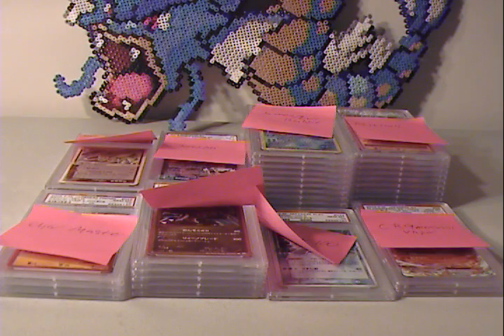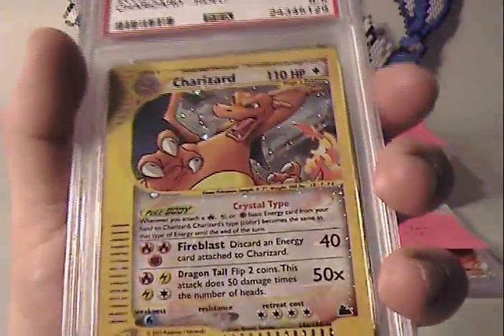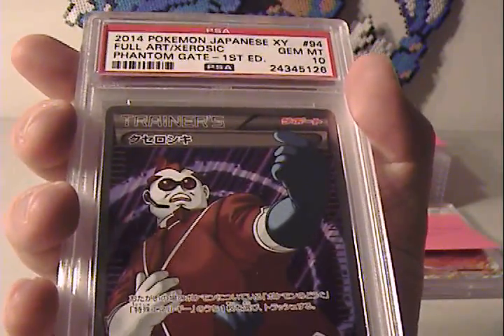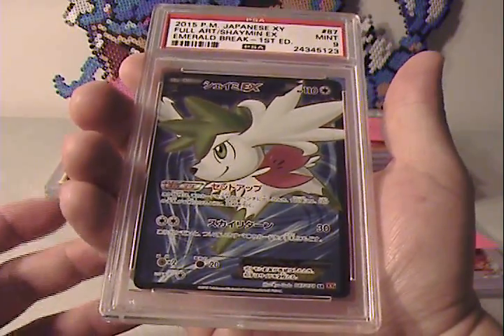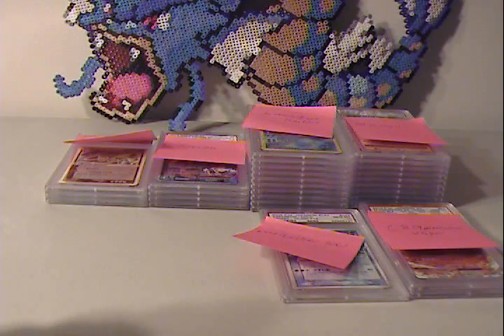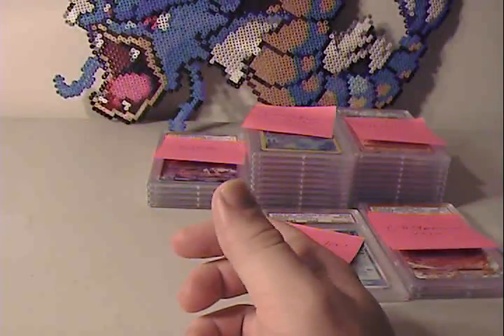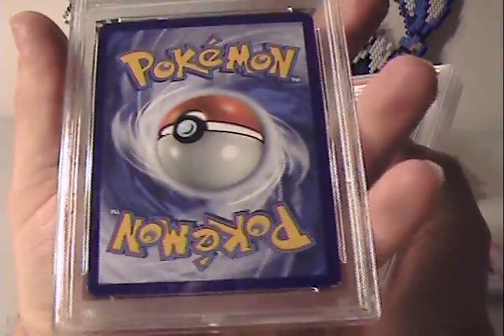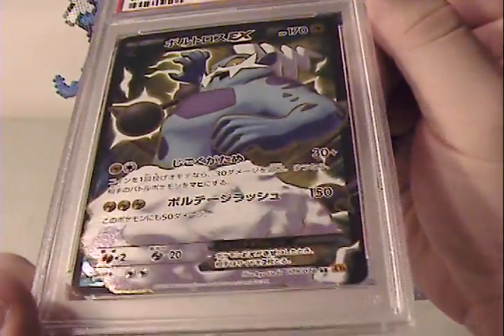PSA Returns Round 25! (Part One)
Hey all!

After a very busy set of work weeks it's great to be back on YouTube with not only content, but PSA returns content!

Today we are looking at round 25 (April submission). Lots of variety and some really great collectable cards in this round as well.

Enjoy it guys, part two will be up tomorrow!